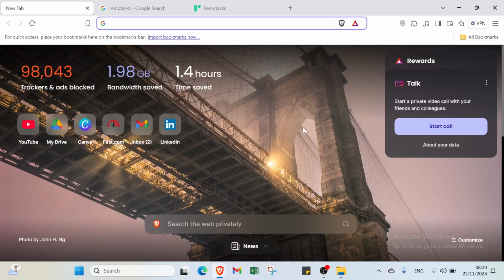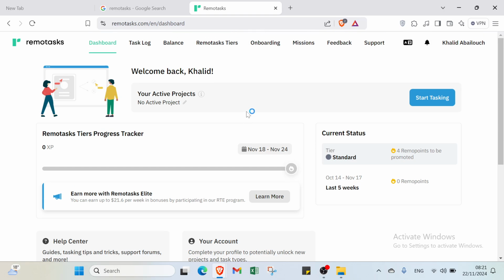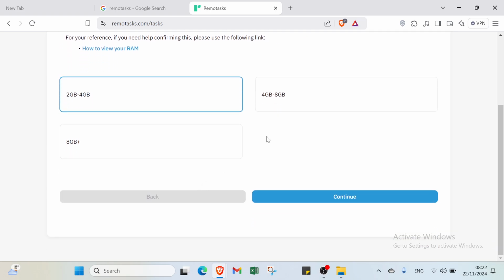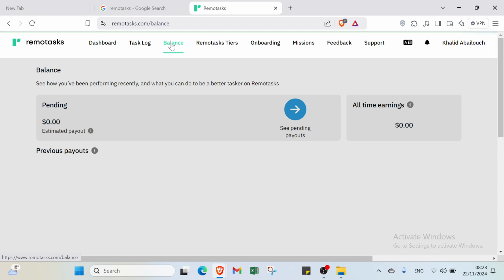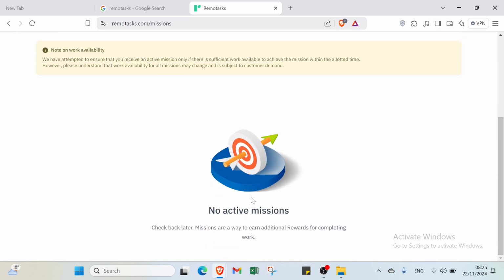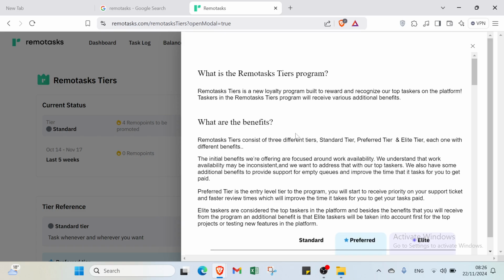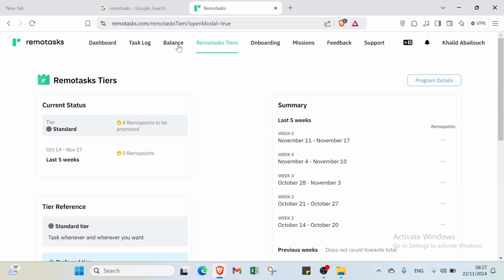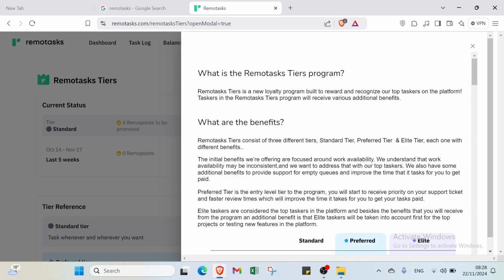How to Use Remotasks: Beginner’s Walkthrough (2025)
in this video we discuss : Get started with Remotasks, a platform that lets you earn money by completing microtasks online. This beginner-friendly tutorial will guide you through account setup, task selection, and tips to maximize earnings. Learn how to work on Remotasks efficiently and boost your productivity, perfect for beginners in 2025!